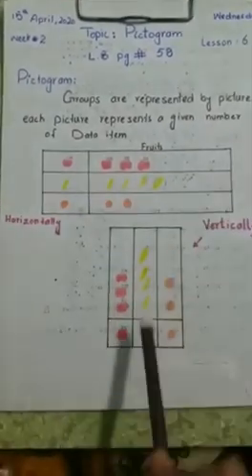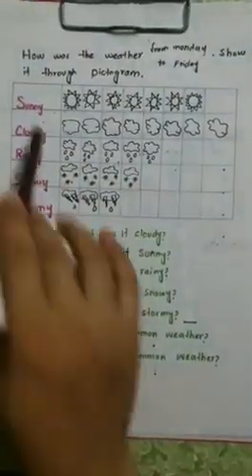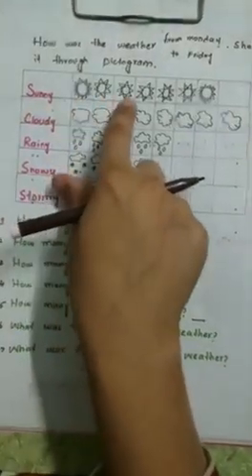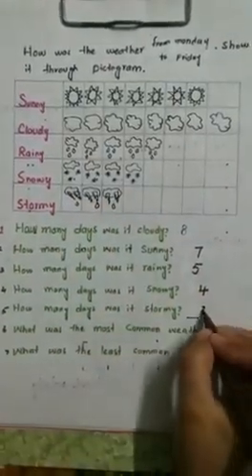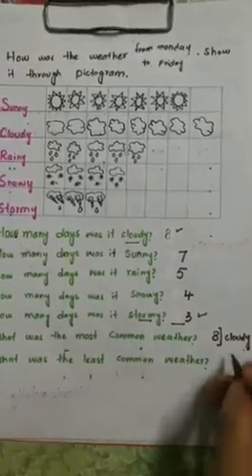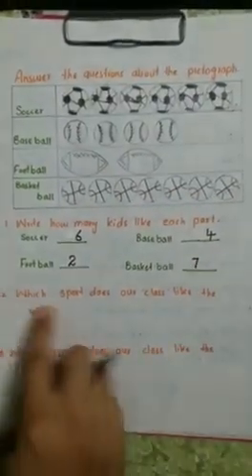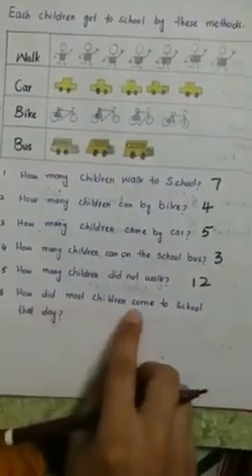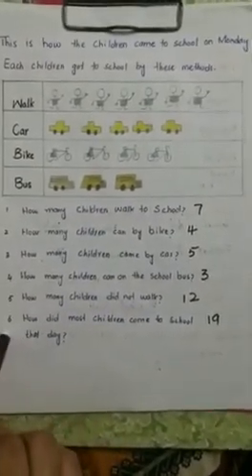Pictogram Horizontal or Vertical Read, Study and Learn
Cambridge Primary Mathematics Learner's Book 1